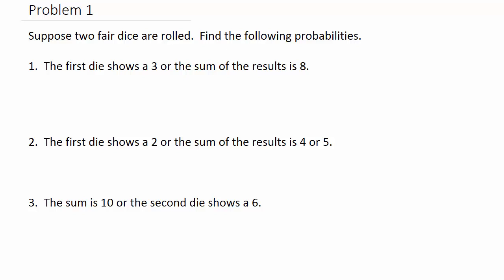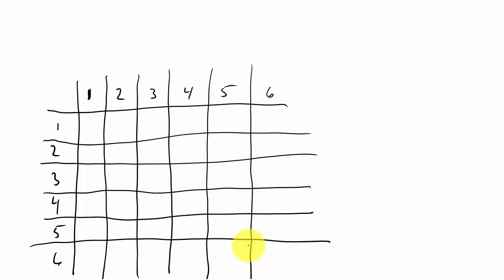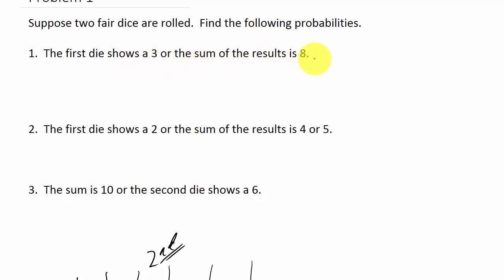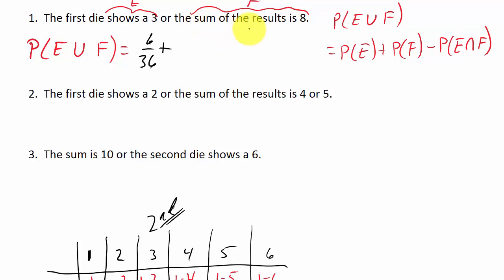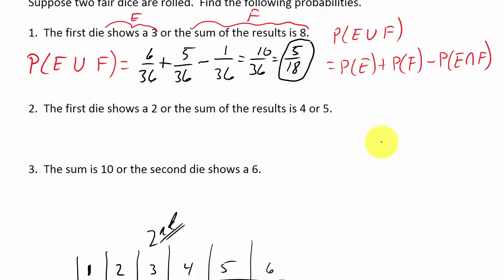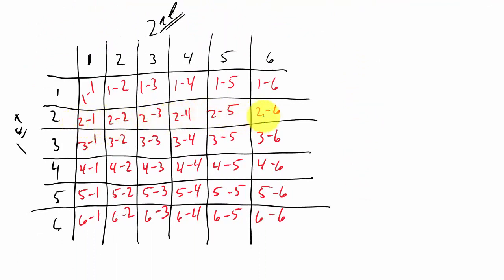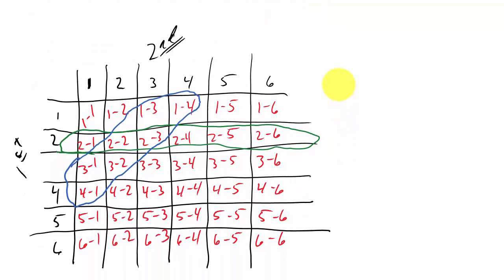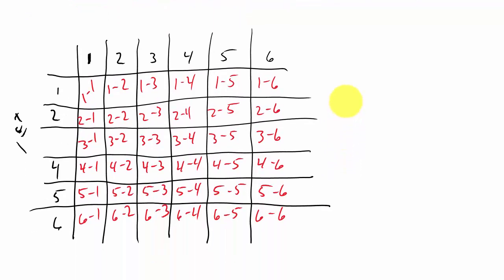Probability OR Statement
This video shows how to calculate the probability of two events separated by OR.